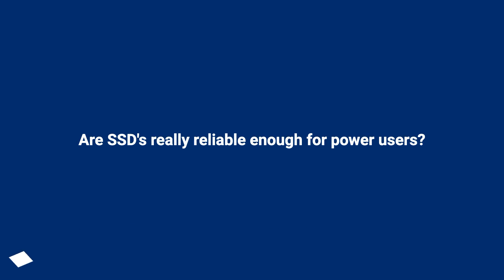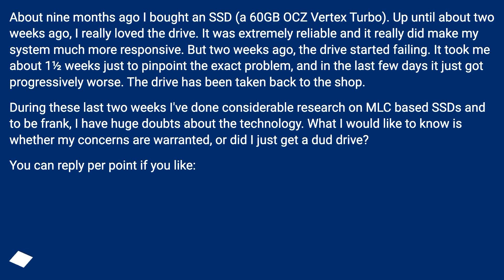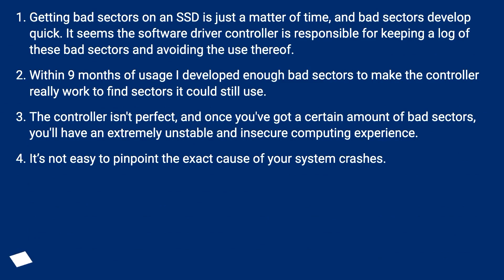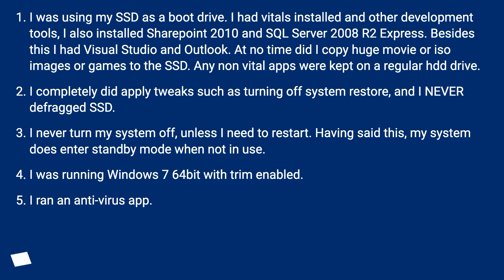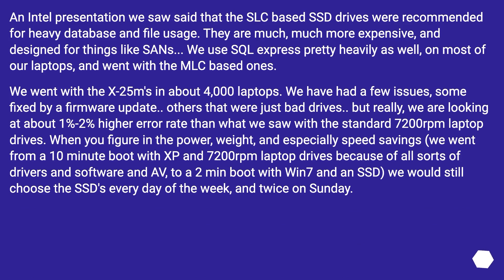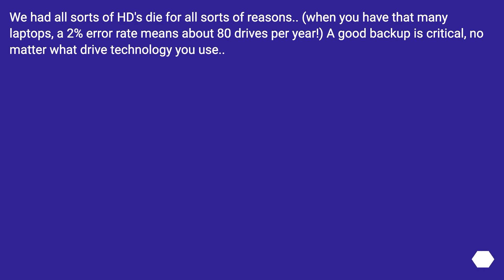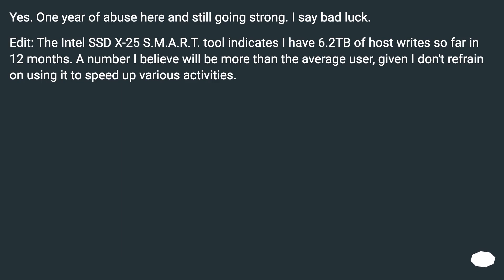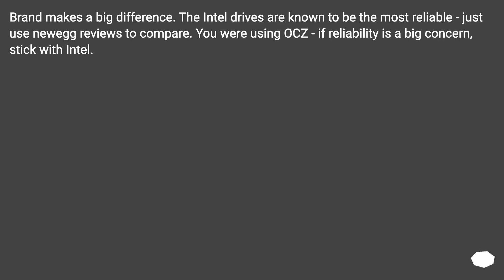Are SSD's really reliable enough for power users?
Chapters
00:00 Question
03:23 Accepted answer (Score 27)
04:50 Answer 2 (Score 7)
05:29 Answer 3 (Score 6)
06:03 Answer 4 (Score 2)
06:26 Thank you